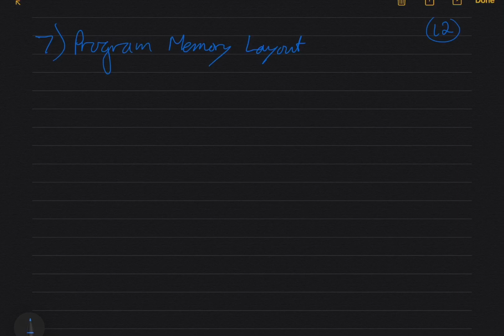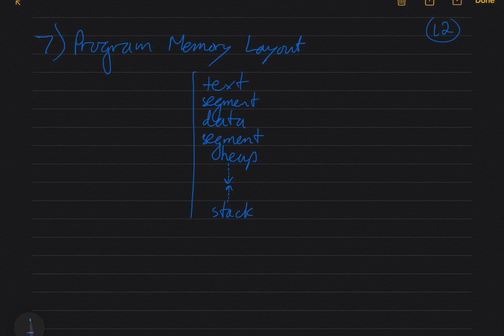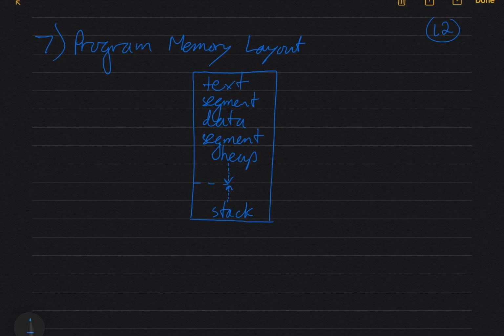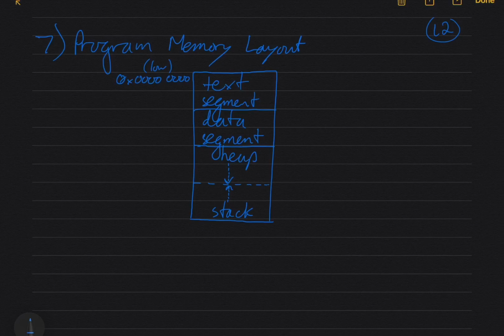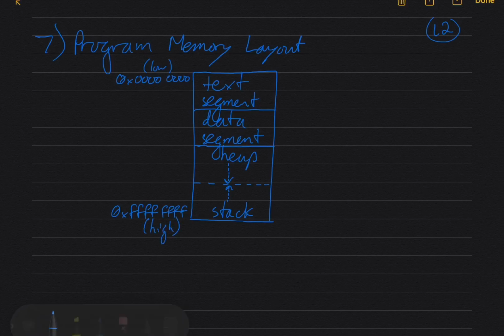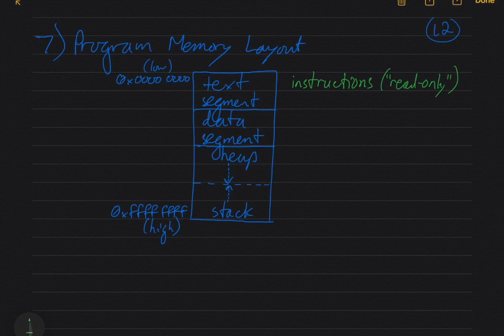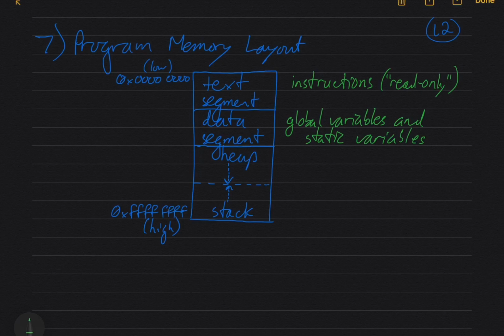C Prog page 12